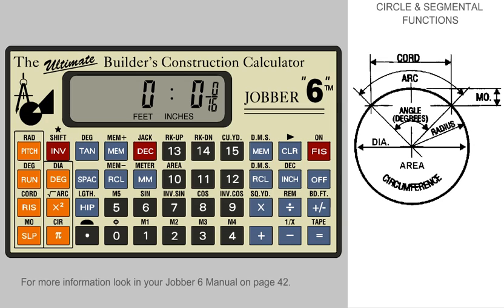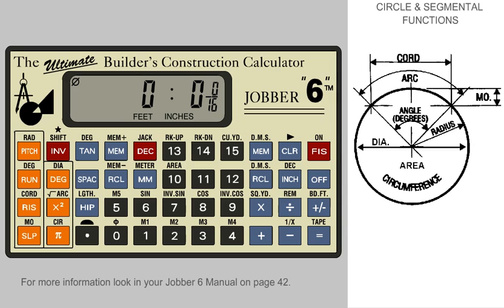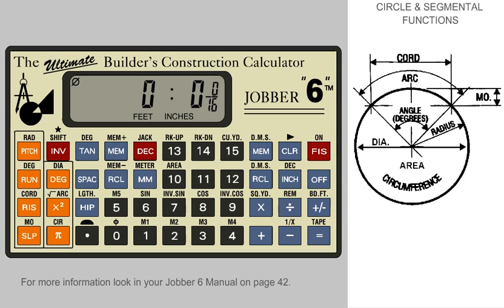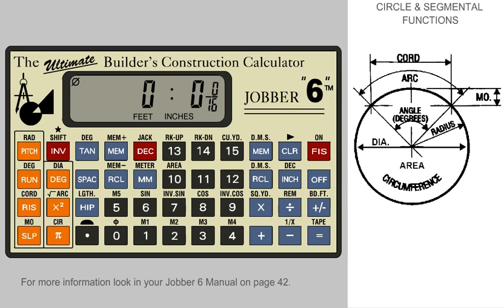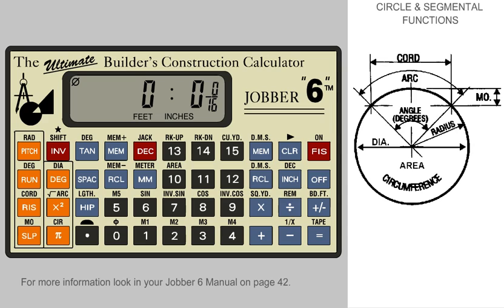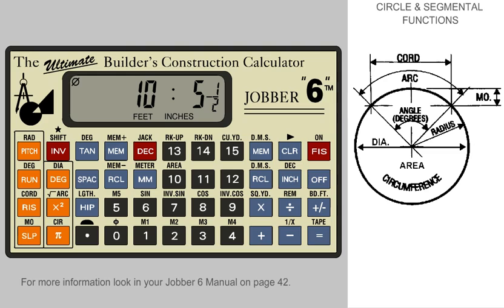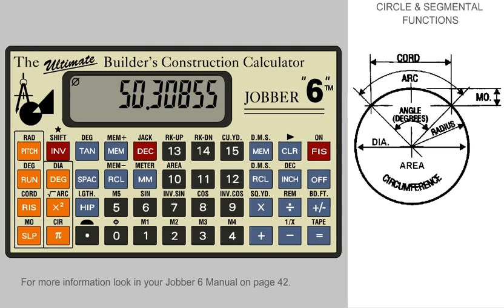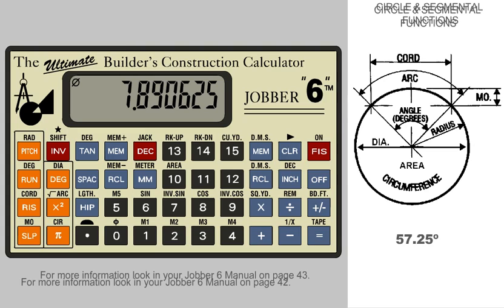Jobber 6 Construction Calculator - Solving different parts of a circle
This tutorial shows how easy it is to solve any part of a circle.